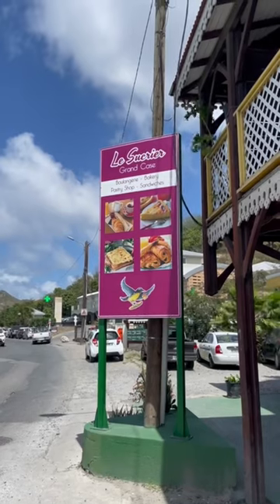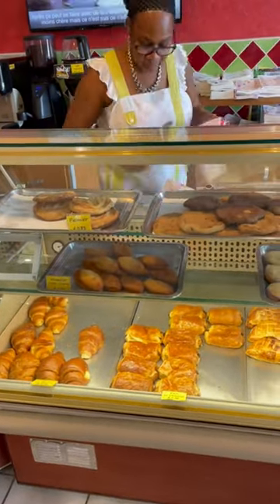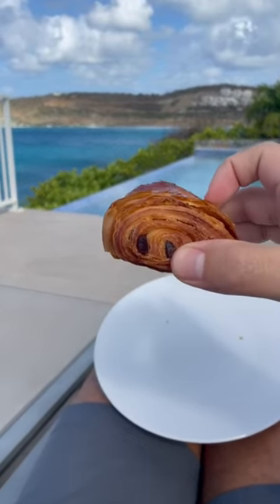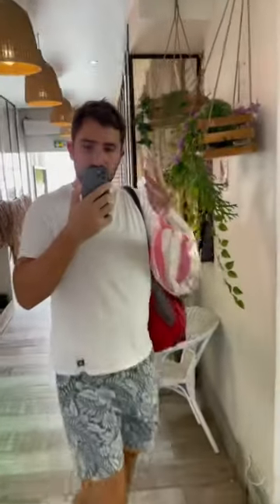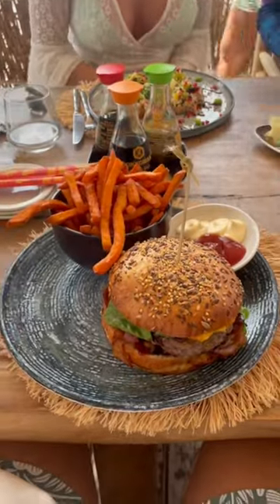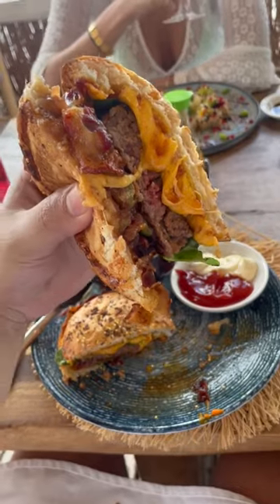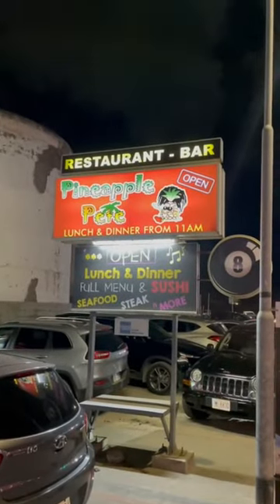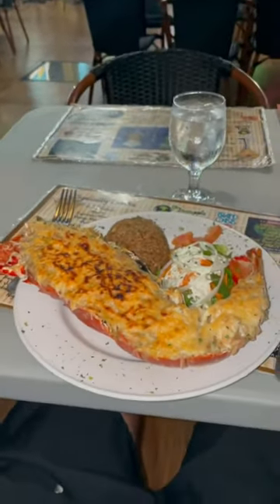Full day of eating on the island of St. Maarten! 🇸🇽🏝️